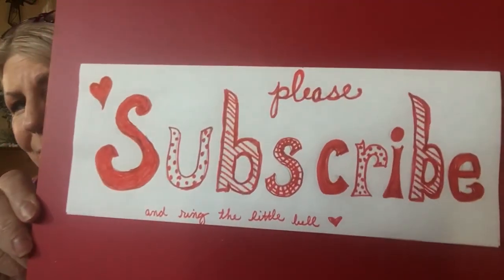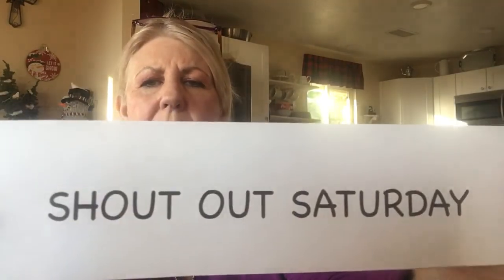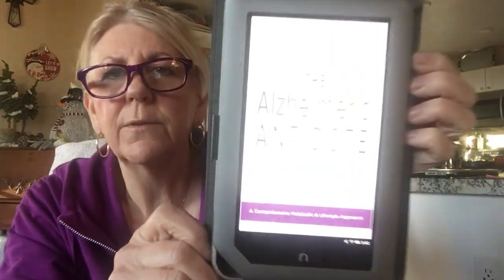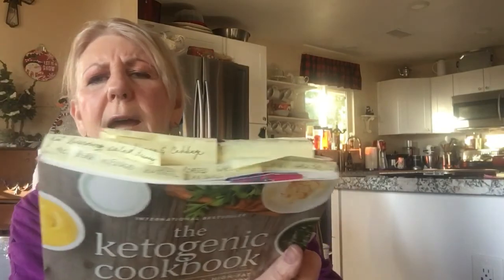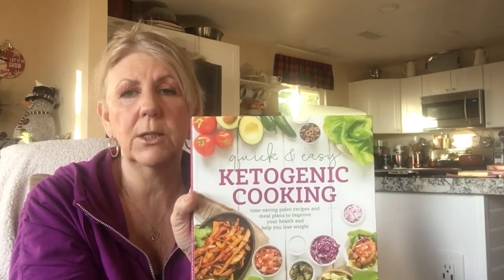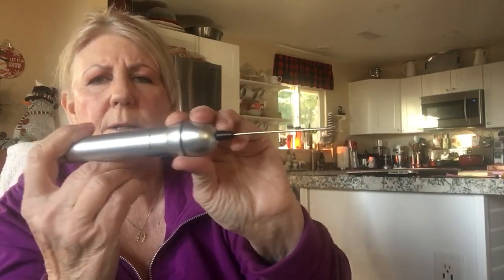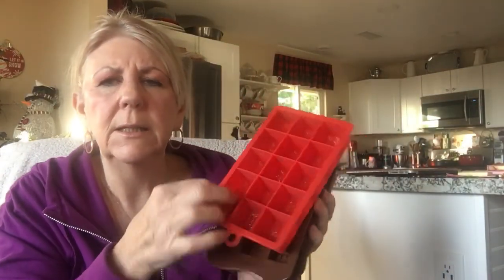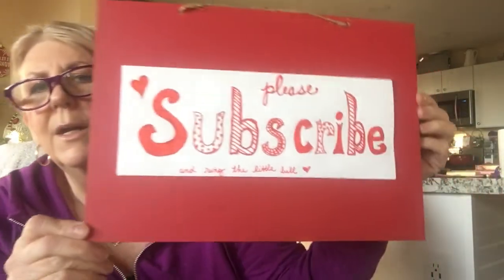Keto 2018 Tools Pt 2 Shout Out Saturday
Keto 2018 Tools Pt2 Shout Out Saturday
Books, Cookbooks and kitchen gadgets and Exercise